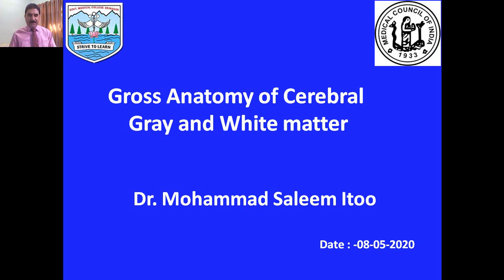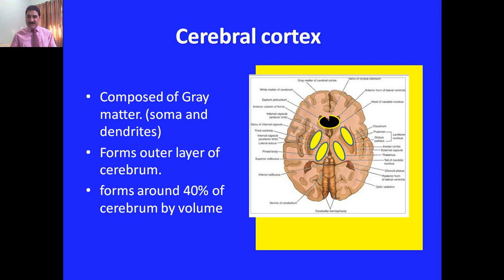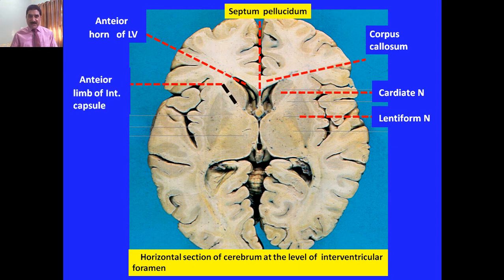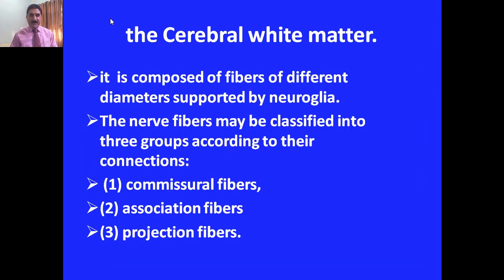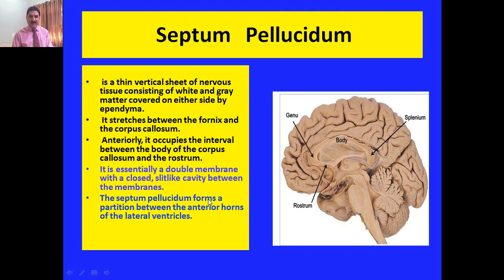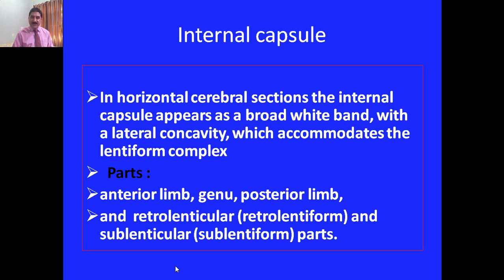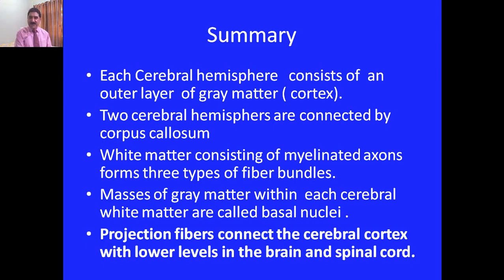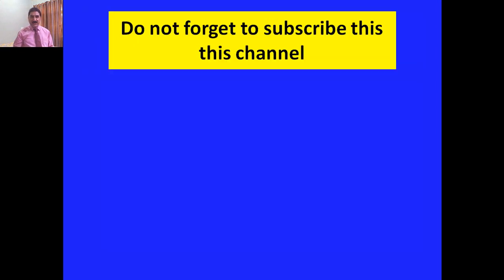GROSS ANATOMY OF GRAY AND WHITE MATTER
This Video explains Gross Anatomy of Cerebral Gray and White matter fibers in a simplified way. It is an educational video and includes both theory and graphics. I believe that it may prove very helpful for under graduate and Post graduate students of Anatomy and allied subjects. This video is based on Power point presentation. It gives a real class room feel to the students. Graphics used in this video have been animated for easy understanding of students. Total duration of this video is 34 minutes. Teaching material used in this video has been taken either from standard text books like Gray’s Anatomy, Snell’s clinical Neuroanatomy or downloaded from authentic sources. Learning objects have been set at the beginning and summary is presented at the end of this lecture. Some slides are repeated for the benefit of students. In this video there are question and answer sessions. Answers have been explained by the teacher. This video is uploaded for the help of students in this period of lockdown.There are no Financial implications